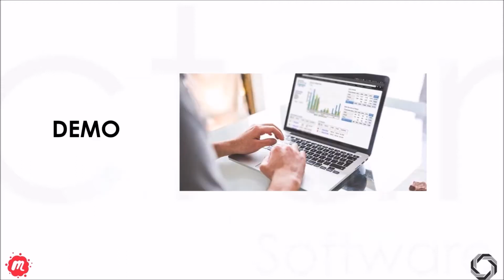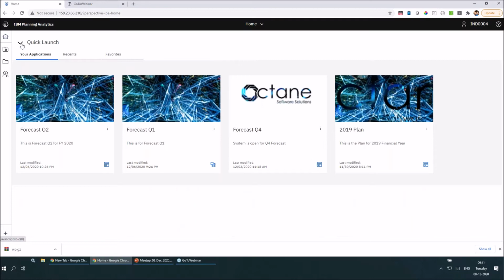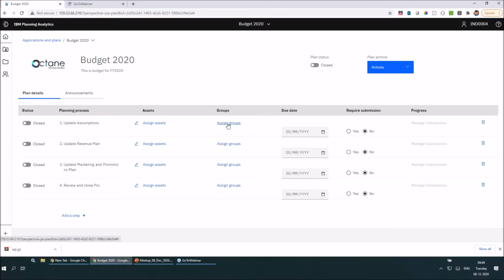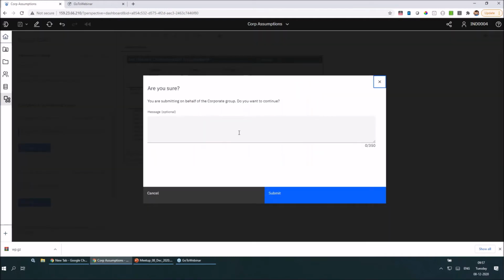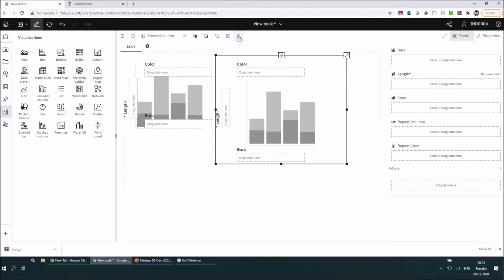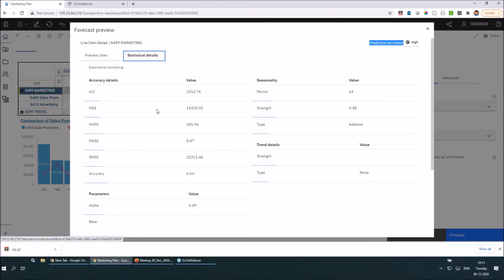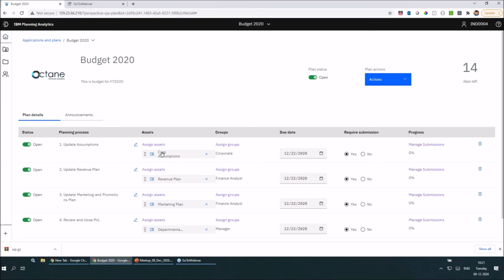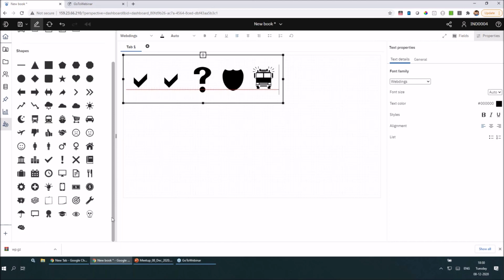BM Planning Analytics TM1 User Group - Dec 2020Tips & Tricks Session Tuesday, December 8th 2020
Agenda:
You may already be aware that IBM has dropped a significant update to Planning Analytics Workspace. In this webinar we will breakdown 5 key features. Along with real world examples we will share our tips and tricks to ensure you get the most out of these new features !

Improved look and feel
Reorganised Administration page
Enhanced Visualisation and Reporting
Guided Planning
Predictive Forecasting
This session is suitable for both SaaS and on premise users. We will also briefly cover how to switch on this new version on SaaS. If you have not got Workspace yet this will give you a good overview on what you are missing out !

 Presenter : Amin Mohammed
Amin is a certified IBM Cognos TM1 solutions expert with over 8 years of experience in Solution Design and Professional Consulting services in a financial services industry across multiple domains. He has worked for IBM and Macquarie Group prior to joining Octane. He has a proven track record of successfully leading multiple and timely delivery of onshore as well as offshore engagements in fast paced and highly complex business models, using IBM Cognos Stack.

Please register and see you there

"YOU LIVE, YOU LEARN, YOU UPGRADE,  DONT BE STUCK IN THE PAST"